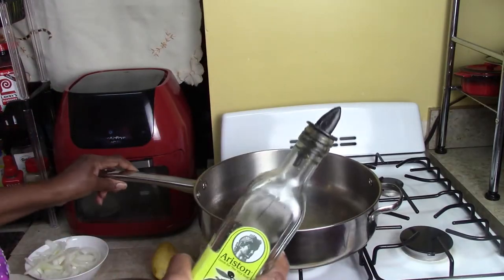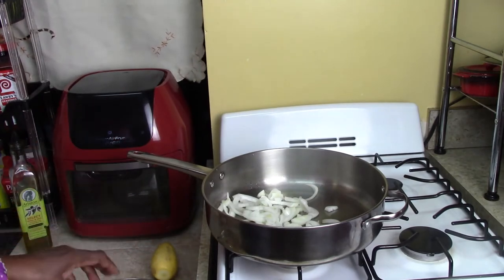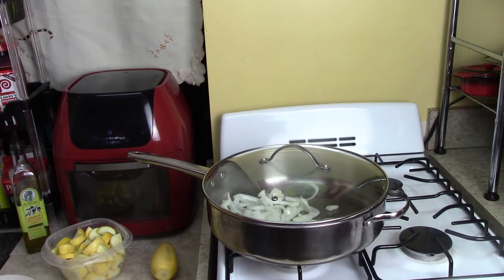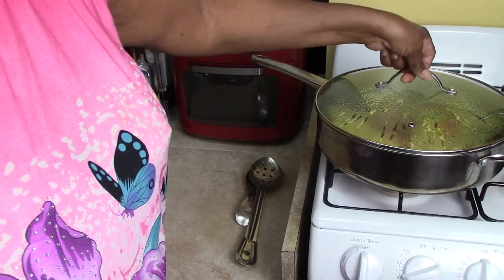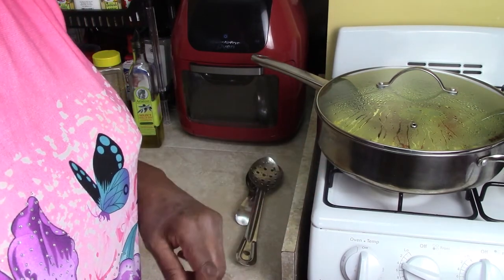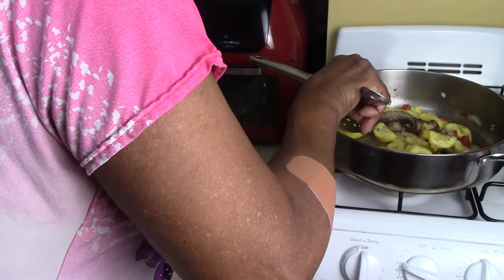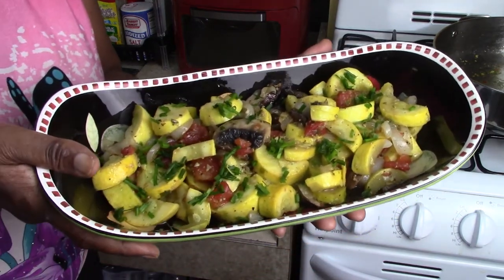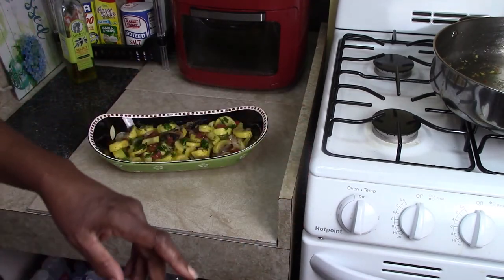A Thanksgiving Side Dish. Squash Medley With A Punch Of Goodness